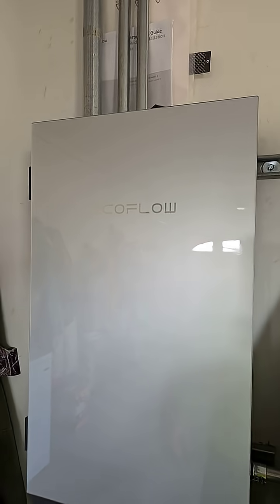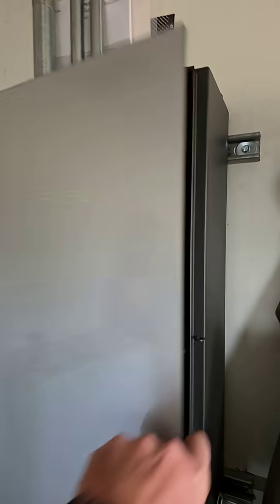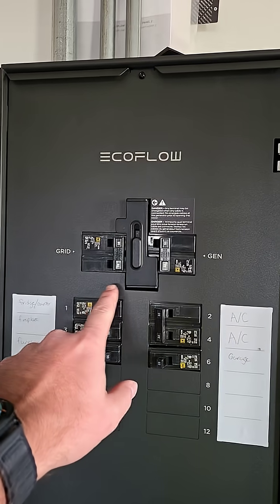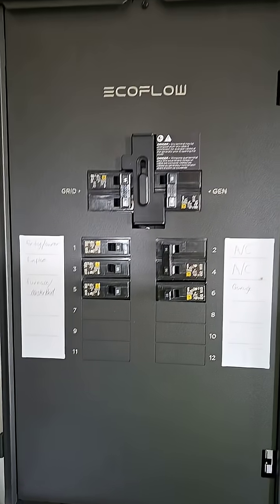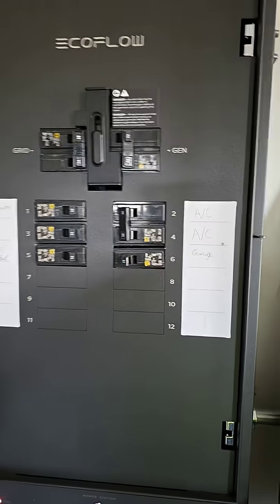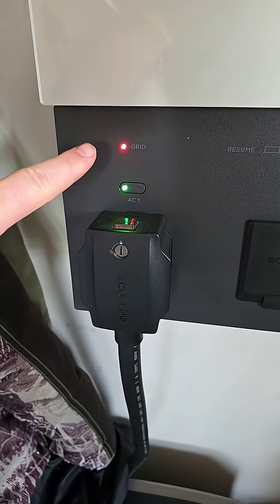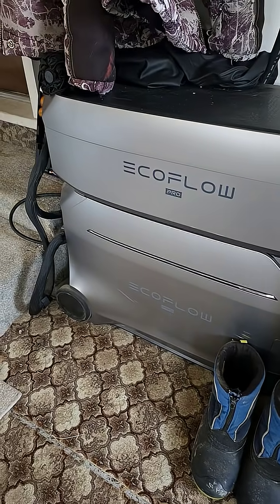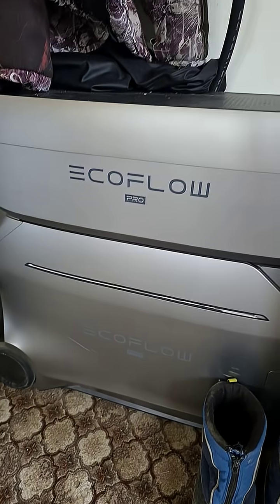How I Survived a 65MPH Windstorm Power Outage! 🌬️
Lost power during a windstorm with 65MPH gusts, but the house is still running! 🏠⚡️

In this video, I’m showing off my EcoFlow Smart Panel 2 setup. It’s connected directly to my home's grid with dedicated circuits for the essentials (fridge, furnace, etc.). It’s powered by the EcoFlow DELTA Pro 3 and an extra battery expansion, so we stay online even when the grid goes dark.

If you’re looking for a reliable backup power solution for your home, this is it!

Check out my full review of this setup in the linked video below! 👇